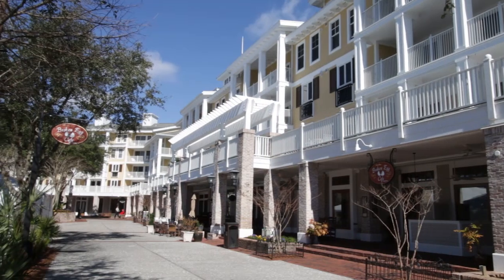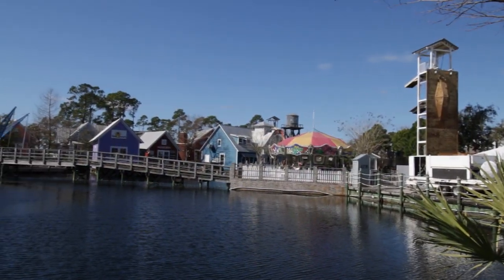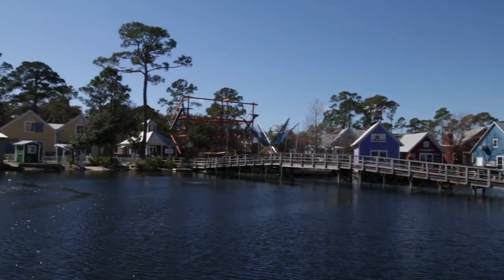The Beach Show 30A - #82 - 30A Real Estate, Destin and Beyond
Villa Lago Sandestin Home
The TRANQUILITY HOUSE